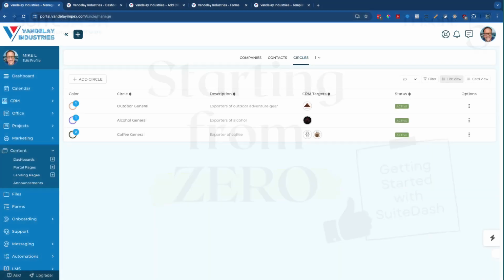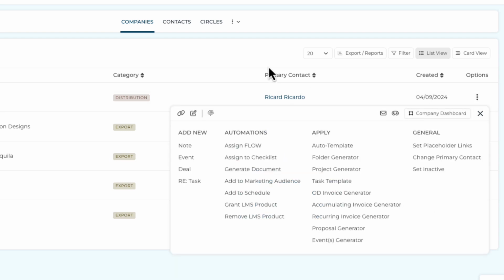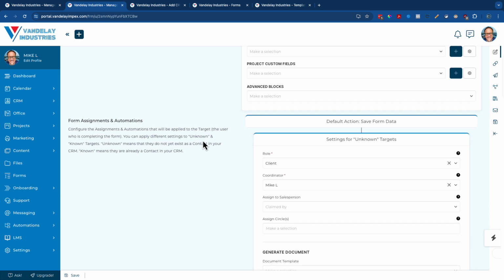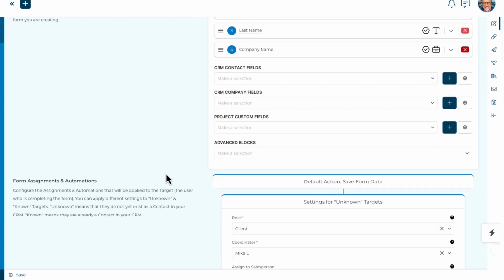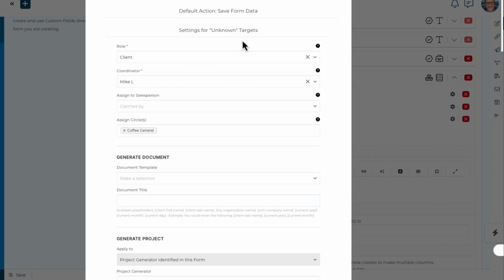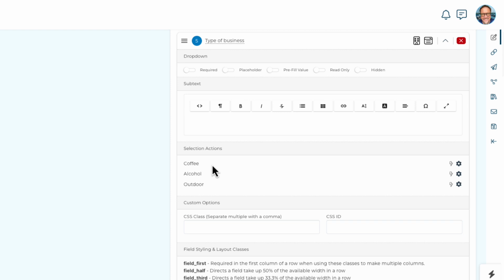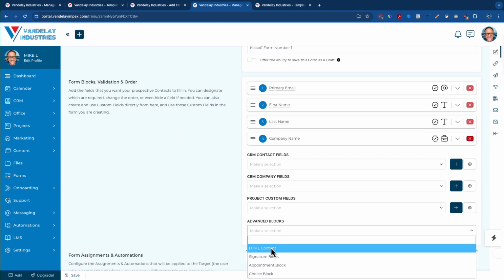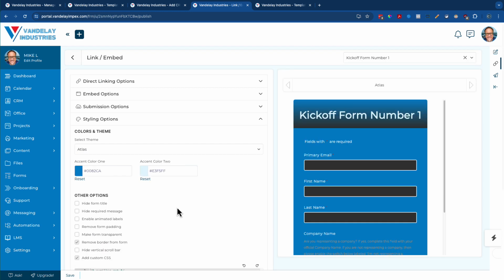Starting from ZERO : Episode 5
Intro to Forms